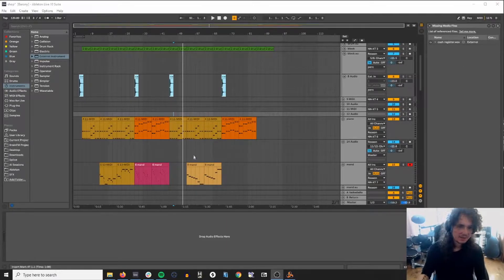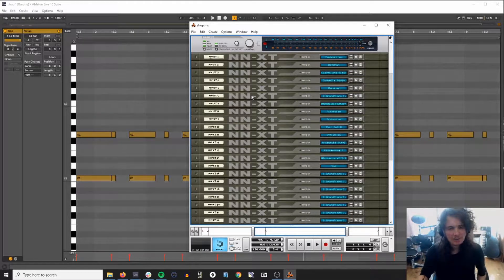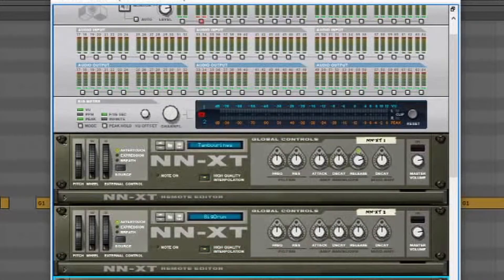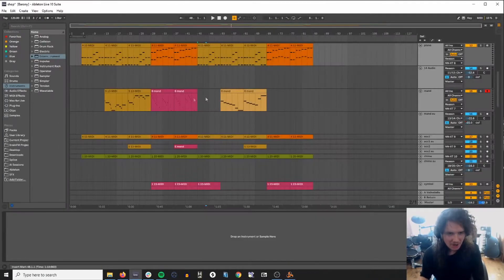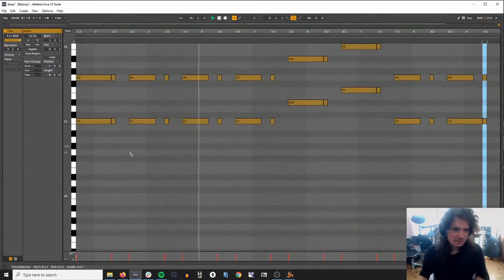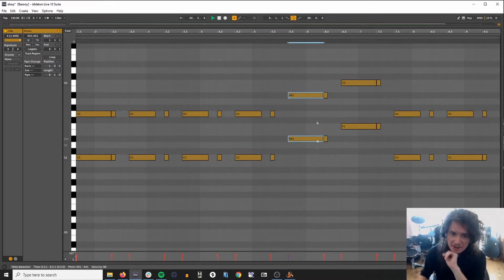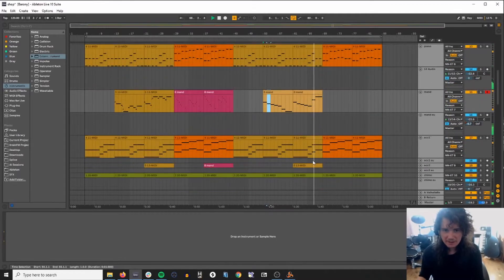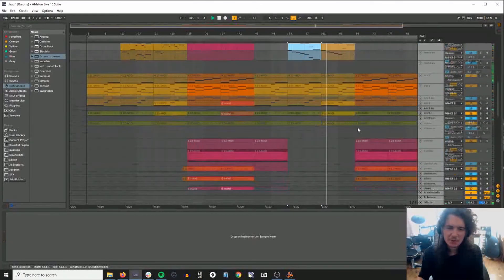Barony for Switch: Behind the Scenes - Music - Decomposing in the Shop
Share and pledge to the Barony for Switch Kickstarter!